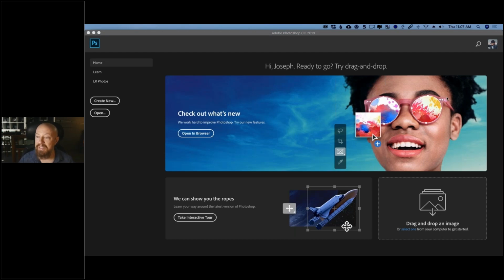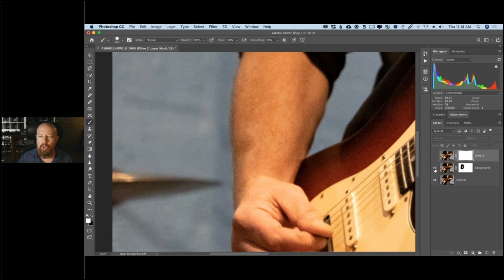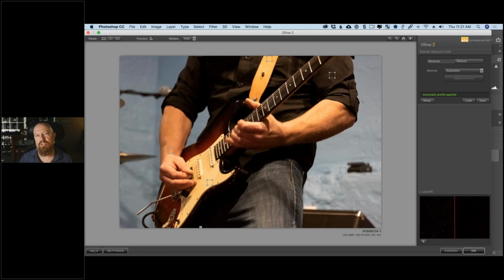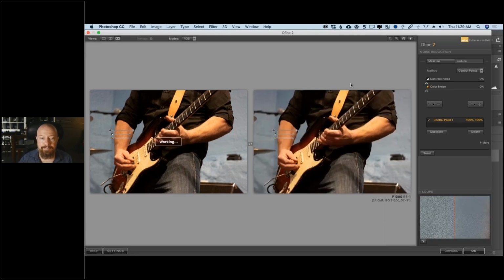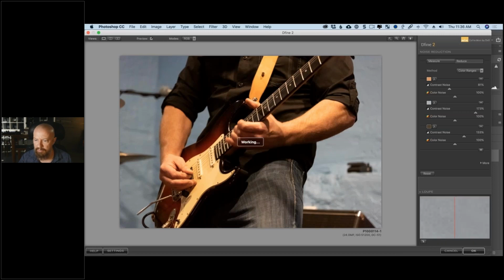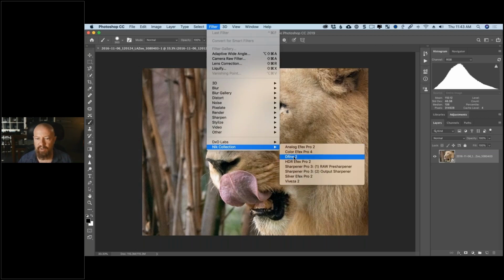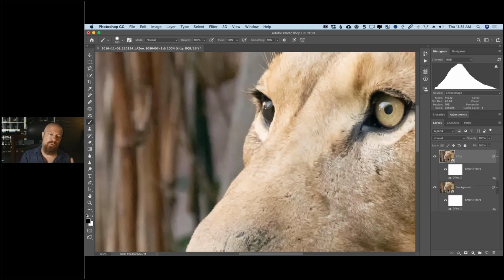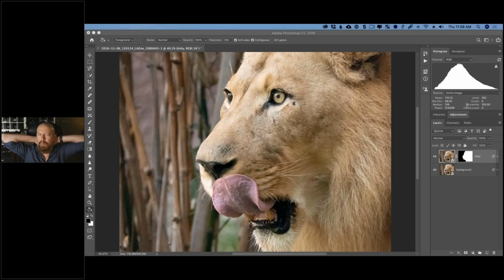DxO Webinar: Precise noise reduction with control points using Dfine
DxO Webinar: Digital noise can be a fickle beast. Some parts of your high ISO photo may need heavy-handed noise reduction, while others need something more subtle. By using Control Points in DxO Nik Collection DFine, you can easily control exactly what regions of your photo get more, or less, reduction.